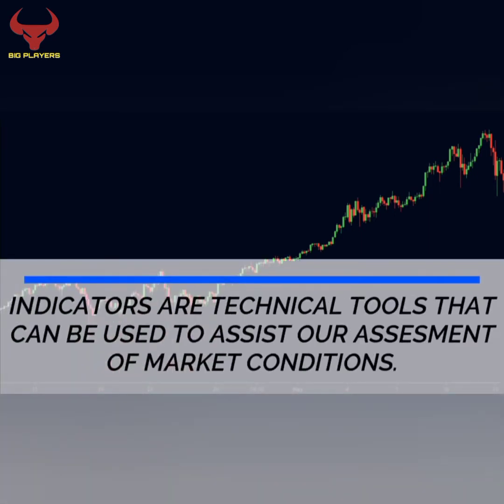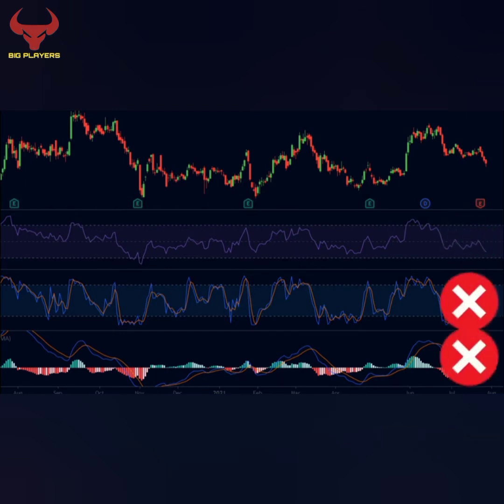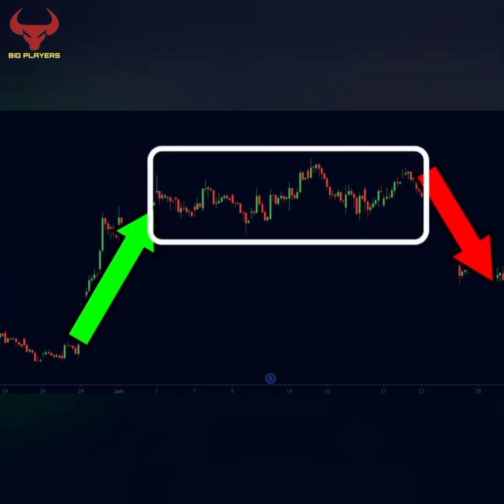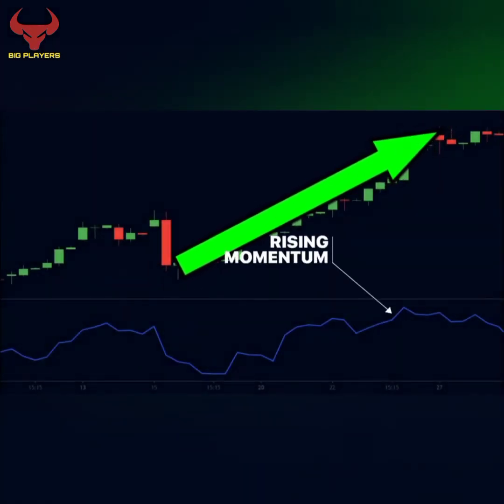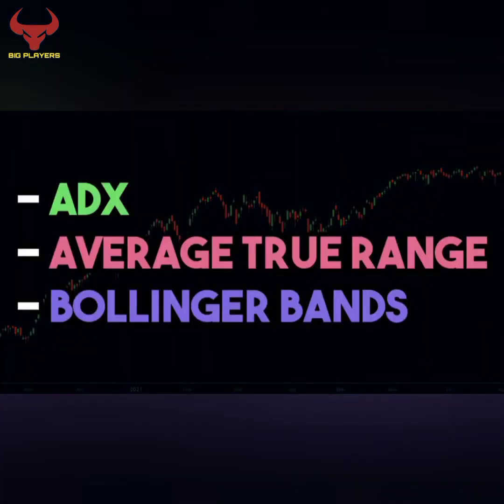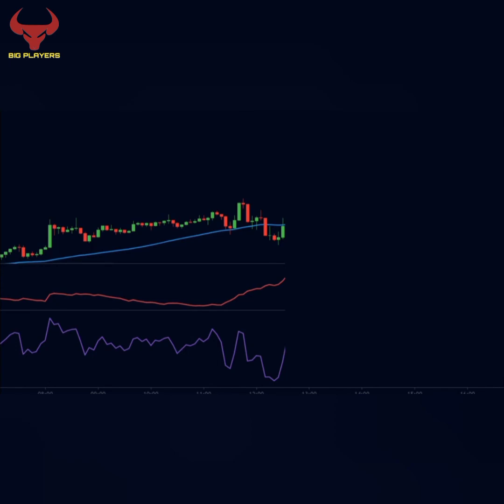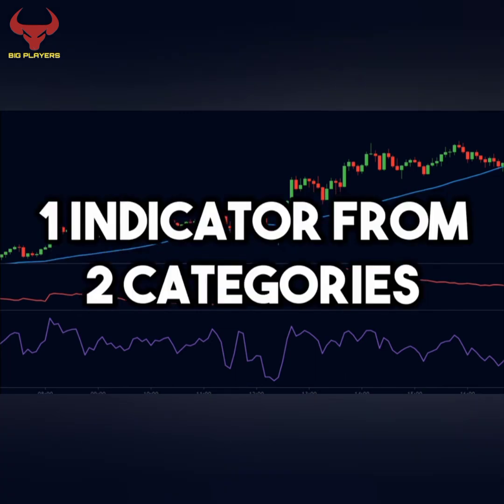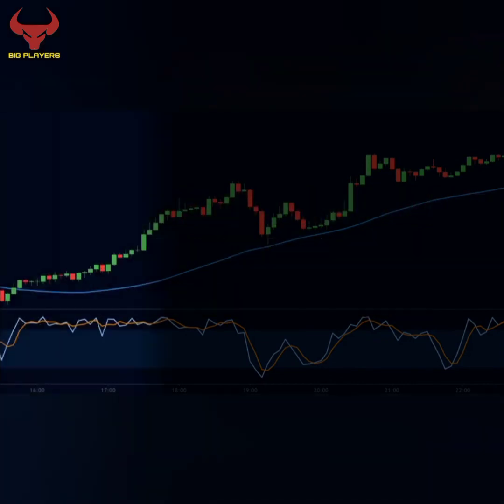How To Trade With Combined Indicators | For Best Results